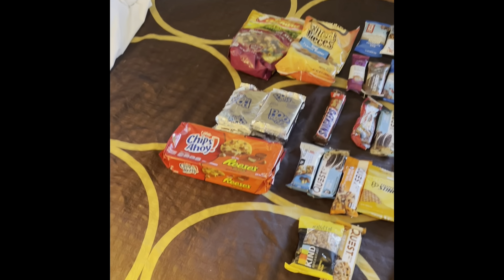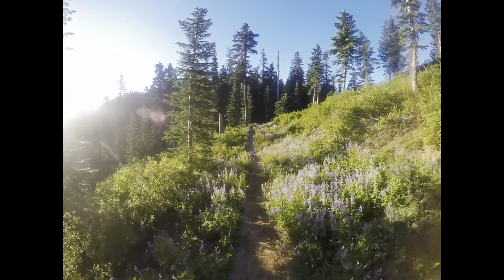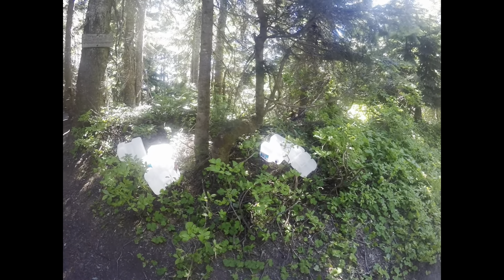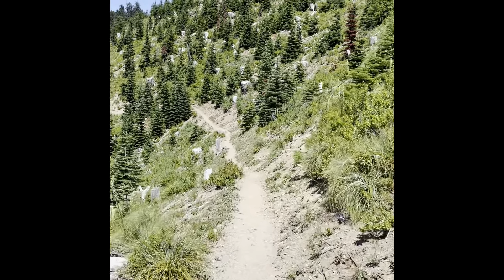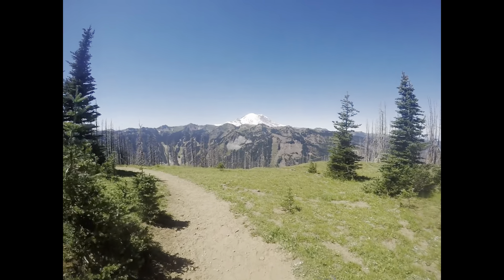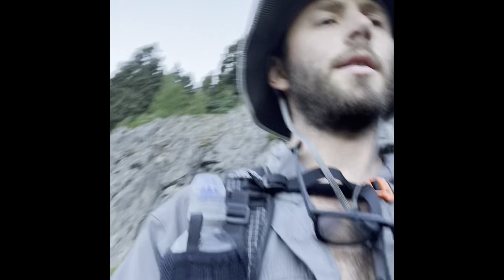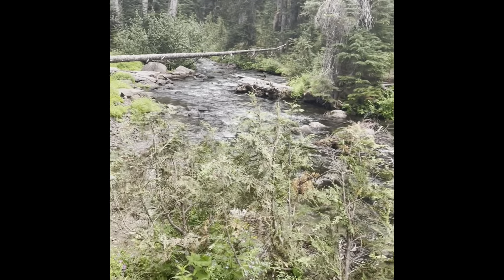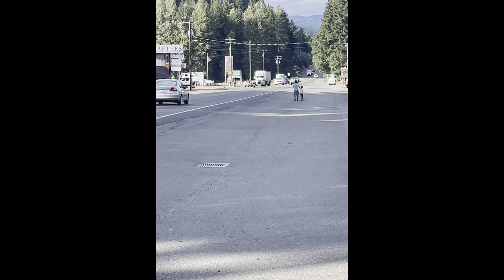Dustin’s SOBO PCT Thru Hike 2022- Snoqualmie Pass, WA to White Pass, WA (Day 13-16)